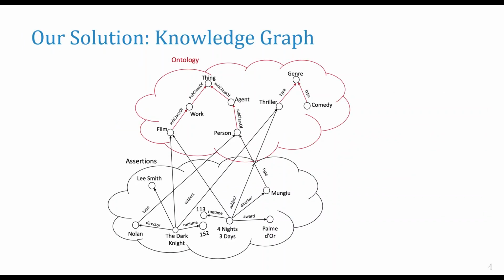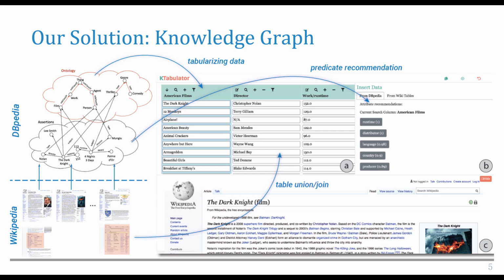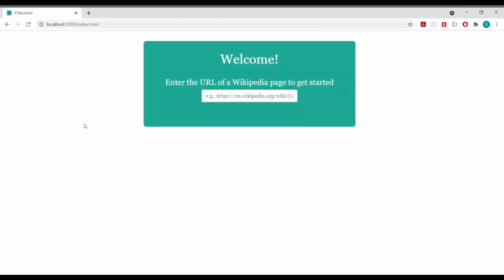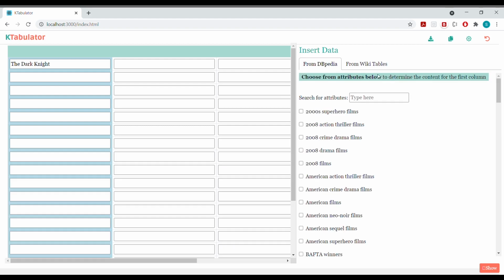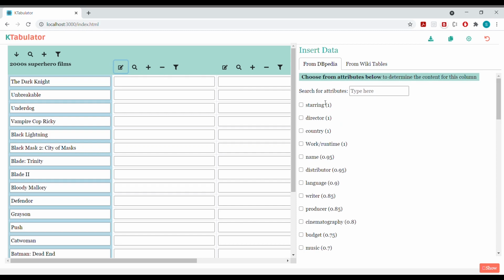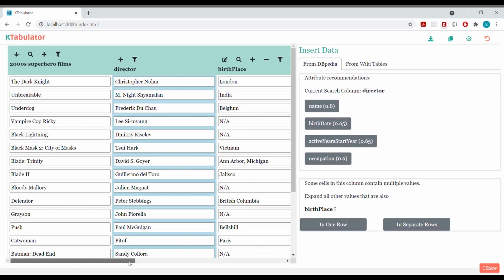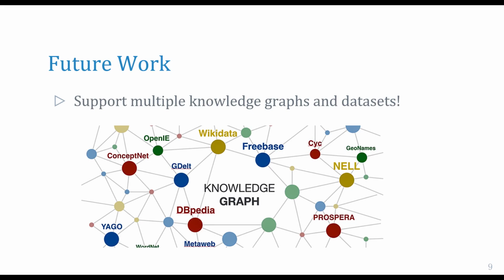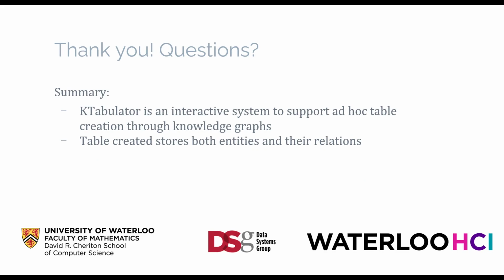KTabulator: Interactive Ad hoc Table Creation Using Knowledge Graphs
Siyuan Xia, Nafisa Anzum, Semih Salihoglu, Jian Zhao

Session: Engineering Interactive Applications

Abstract
The need to find or construct tables arises routinely to accomplish many tasks in everyday life, as a table is a common format for organizing data. However, when relevant data is found on the web, it is often scattered across multiple tables on different web pages, requiring tedious manual searching and copy-pasting to collect data. We propose KTabulator, an interactive system to effectively extract, build, or extend ad hoc tables from large corpora, by leveraging their computerized structures in the form of knowledge graphs. We developed and evaluated KTabulator using Wikipedia and its knowledge graph DBpedia as our testbed. Starting from an entity or an existing table, KTabulator allows users to extend their tables by finding relevant entities, their properties, and other relevant tables, while providing meaningful suggestions and guidance. The results of a user study indicate the usefulness and efficiency of KTabulator in ad hoc table creation.